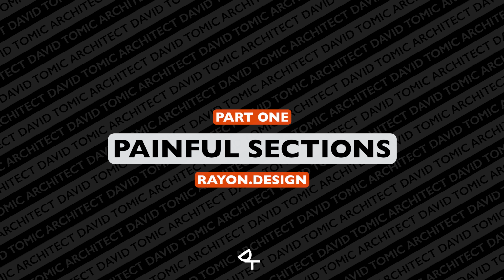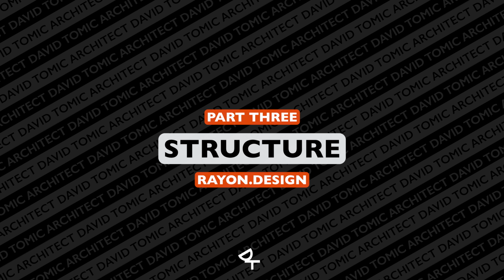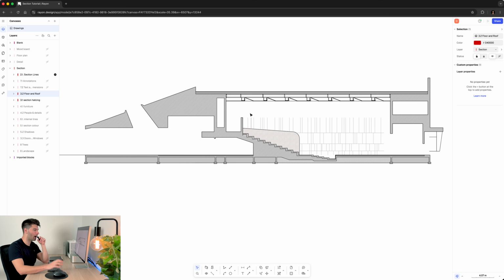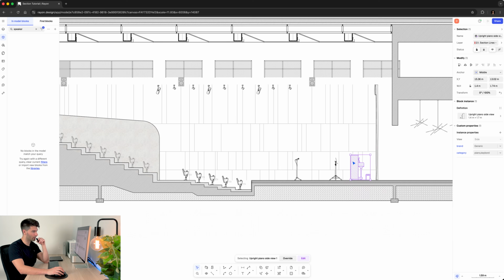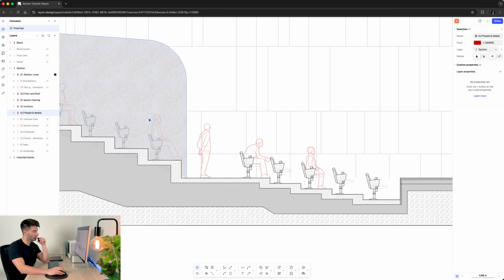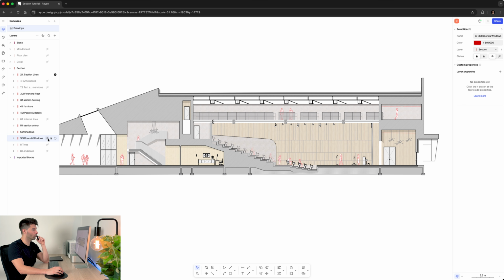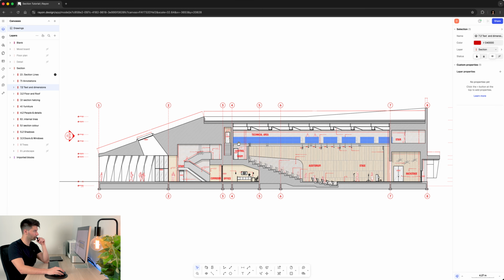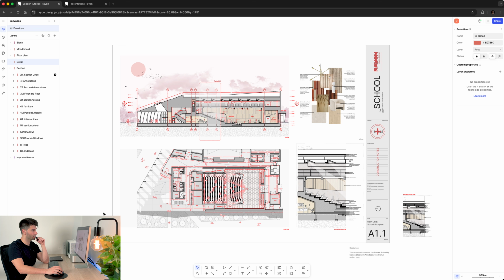How I made this architecture section (using ONE software)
Most architects use 3 or 4 different programs just to create one presentation-ready section.

CAD for drafting.
Photoshop for textures.
Illustrator or Canva for graphics.
Another tool for presentations.

In this video, I’ll show you how to create an entire architectural presentation section inside one workflow using Rayon.

From clean CAD geometry through to textures, furniture, shadows, annotations, presentation graphics, and live sharing, everything stays inside a single platform.

- Building a section from simple geometry
- Using walls, fills, and zones effectively
- Creating depth with textures and shadows
- Adding furniture, people, and storytelling elements
- Organising layers without CAD chaos
- Combining technical documentation with presentation graphics
- Creating presentation-ready architectural sections
- Exporting PDFs, DWGs, DXFs, and live presentations

Traditional CAD workflows are:
- fragmented
- slow
- difficult to iterate

The more software you add, the more friction you create.
This workflow focuses on:
→ speed
→ clarity
→ presentation quality
→ live collaboration

Key takeaway

A good section doesn’t just explain construction.
It explains:
- atmosphere
- scale
- materiality
- human experience

That’s the difference between technical drafting and architectural storytelling.
Timestamps
00:00 – Why architects use too many programs
00:18 – Final section result overview
00:46 – Starting with simple geometry
01:31 – Walls, fills, and zones
02:19 – Adding technical floor and roof information
03:11 – Bringing sections to life with furniture
04:08 – Adding people and spatial storytelling
05:05 – Materiality, depth, and shadows
06:20 – Internal linework and detailing
07:09 – Annotations, dimensions, and tags
07:29 – Presentation graphics and overlays
08:10 – Exporting and live presentation links
08:16 – Additional workflow examples